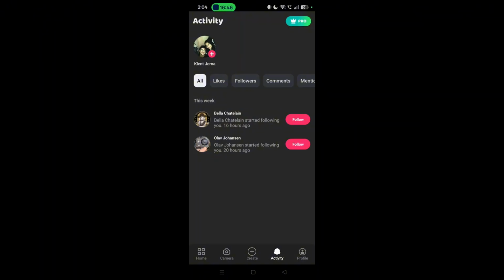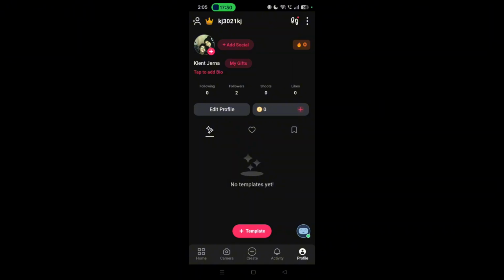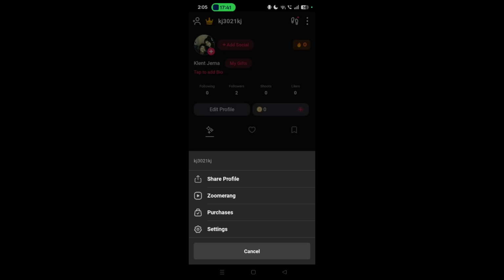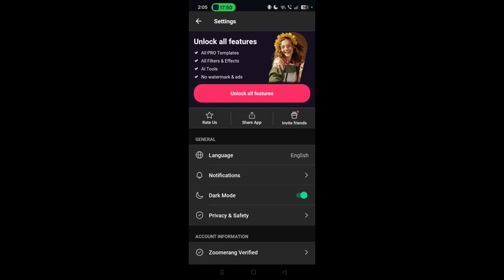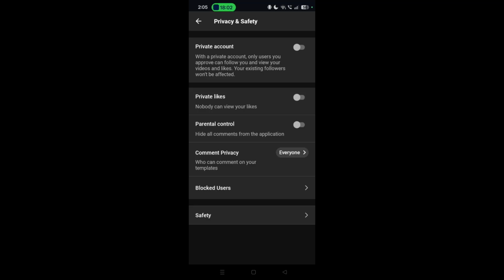How to Switch Private Account in Zoomerang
How to Switch to a Private Account in Zoomerang 🔒📱

Want to control who sees your videos? Here’s how to make your account private ✨

Open the Zoomerang app → Go to Profile / Settings → Tap Privacy → Select Private Account → Confirm ✅

Now only people you approve can follow you and view your content 🚀

Follow for more Zoomerang tips and privacy hacks!